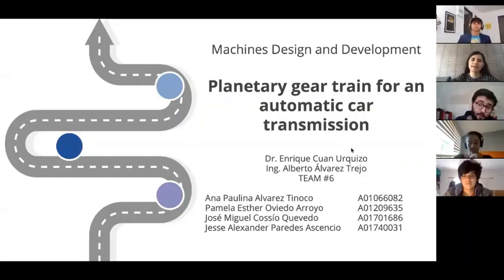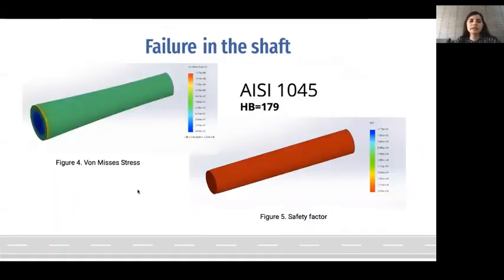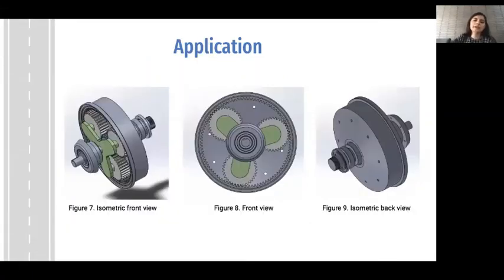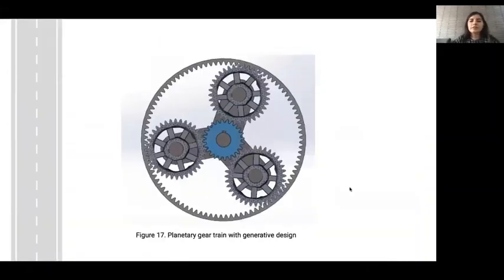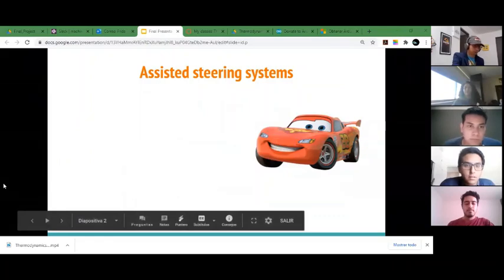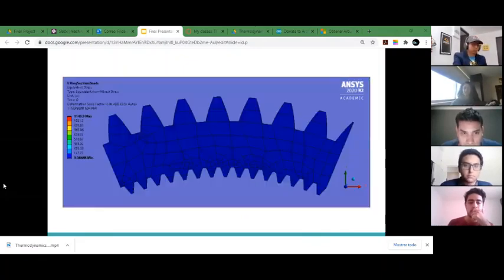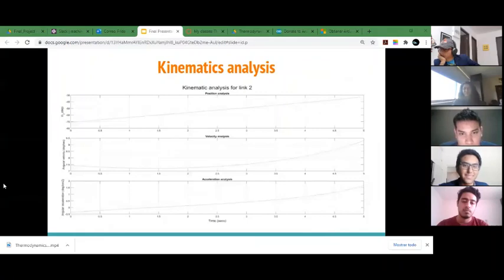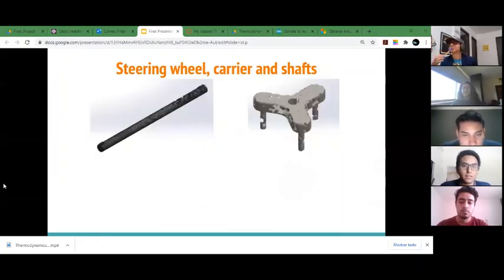Synthesis of machines using generative design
Proyecto final de materia de "Diseño y desarollo de máquinas" del Dr. Enrique Cuan Urquizo